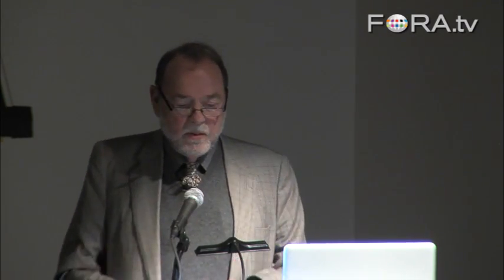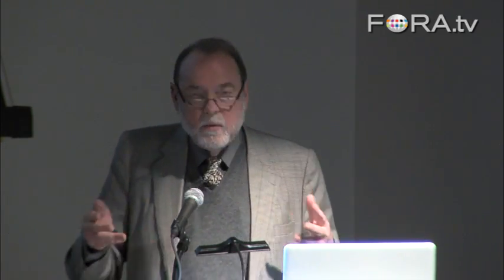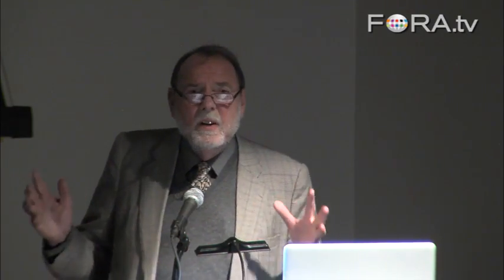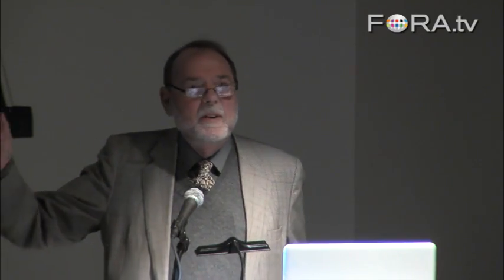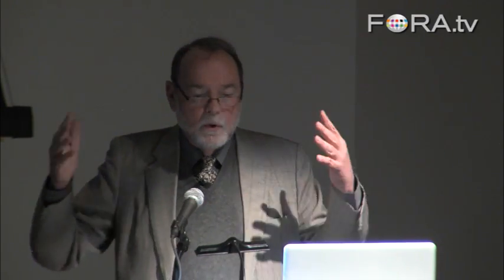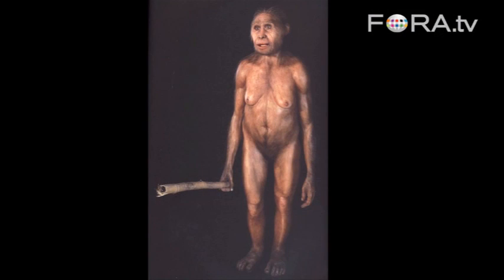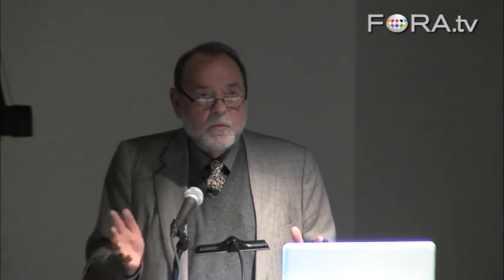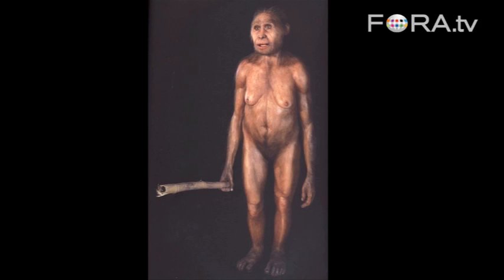The Mystery of Paleontology's "Hobbit"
Ian Tattersall, paleoanthropologist and curator at the American Museum of Natural History, describes the discovery of fossil LB1 (nicknamed the "hobbit"), and the mystery surrounding the nearly complete skeleton.

Leakey Lecture - A Debate: Who was the Hobbit?

Dr. Robert Martin
Field Museum of Natural History

Dr. Ian Tattersall
American Museum of Natural History

Found on an obscure island, the tiny, small-brained, big-footed, "Homo florensiencsis," or "the hobbit," is unlike any other discovery. Where did this being come from, and who are its ancestors? In this light-hearted debate, two eminent biological anthropologists, attempt to lift a corner of the veil obscuring one of paleoanthropology's most intriguing mysteries.

Ian Tattersall is currently Curator in the Department of Anthropology of the American Museum of Natural History in New York City. Born in England and raised in East Africa, he has carried out fieldwork in countries as diverse as Madagascar, Vietnam, Surinam, Yemen, and Mauritius.

Trained in archaeology and anthropology at Cambridge, and in geology and vertebrate paleontology at Yale, Tattersall has concentrated his research over the past quarter-century in two main areas, in both of which he is an acknowledged leader: the analysis of the human fossil record, and the study of the ecology and systematics of the lemurs of Madagascar.